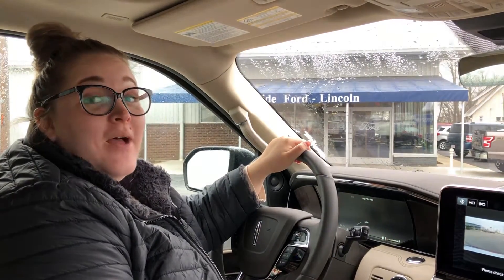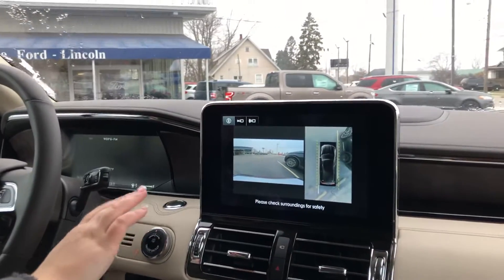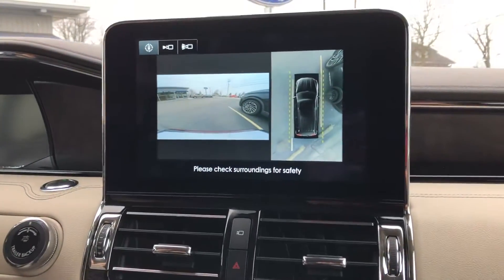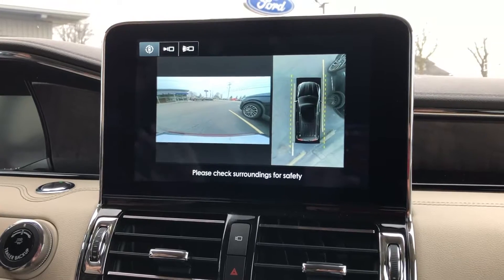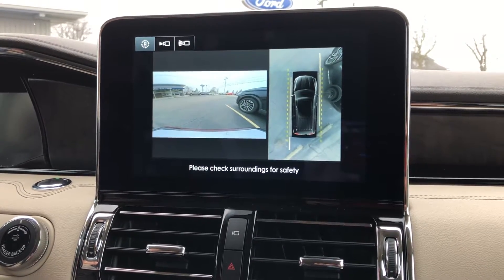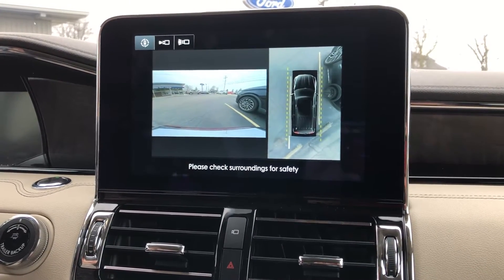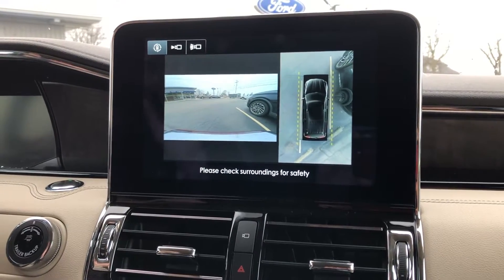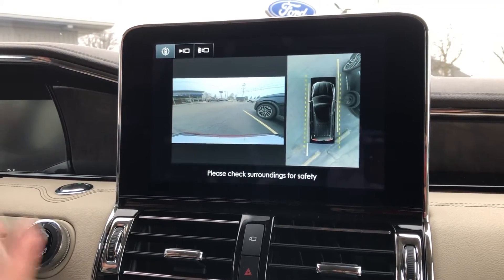2019 Lincoln Navigator Camera Modes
Danielle Sharpe talks about the viewing options for the cameras on the all new 2019 Lincoln Navigator.